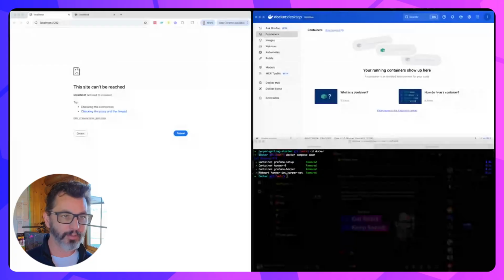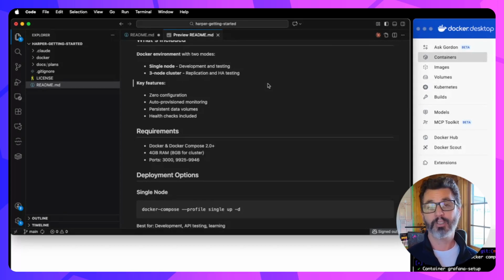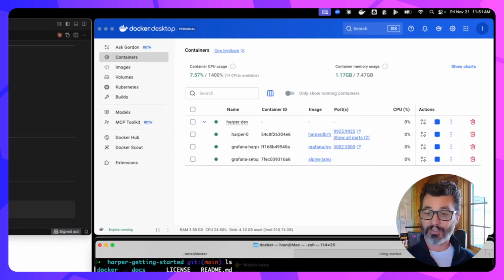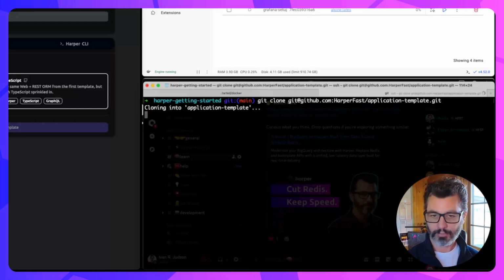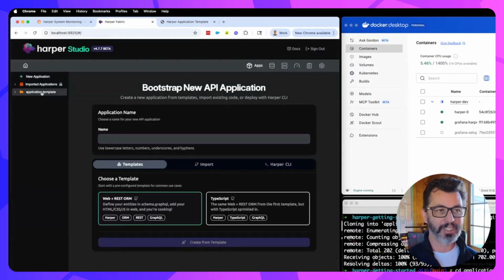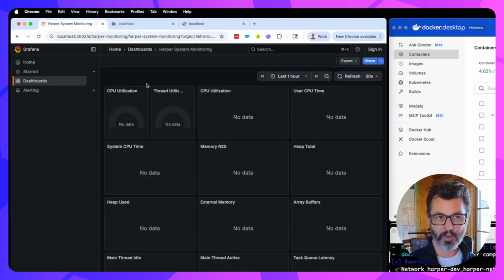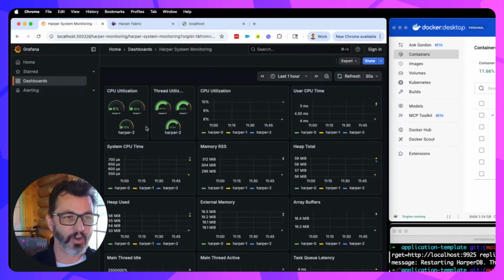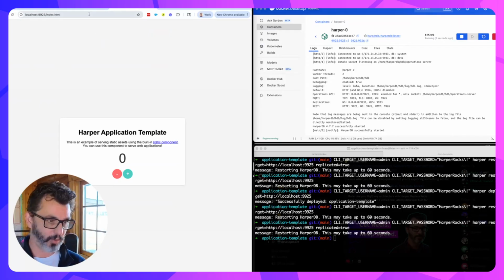Harper + Docker + Grafana: Local Setup Guide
In this session, Ivan Judson, a Solution Architect at Harper, discusses the developer experience and how to set up and deploy applications using Harper's platform. He walks through the process of getting started with Docker, deploying a single instance of Harper with Grafana monitoring, and scaling the application to a three-node cluster. The session concludes with acknowledgments to the engineering team and a reminder of the resources available for developers.

Chapters
00:00 Introduction to Harper and Developer Experience
02:46 Setting Up Harper Locally with Docker
05:49 Deploying Applications on Harper
08:51 Building a Cluster with Harper Instances
10:30 Troubleshooting and Configuration Issues
11:04 Conclusion and Acknowledgments